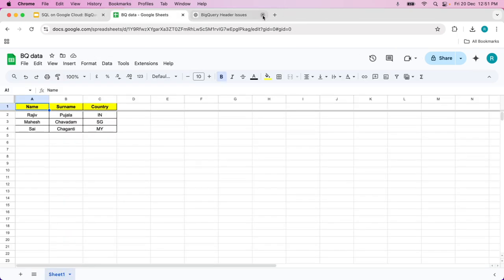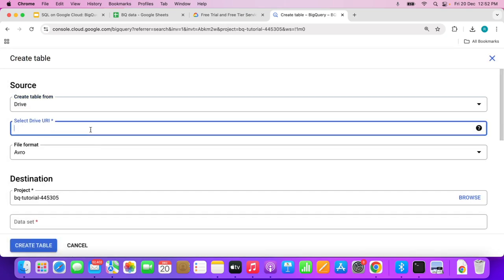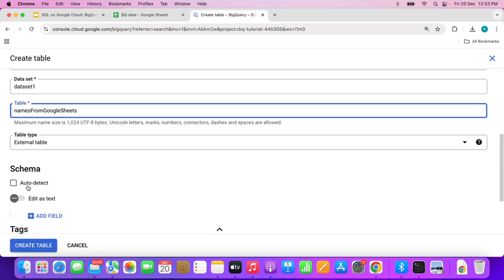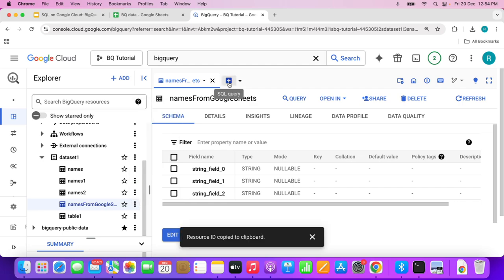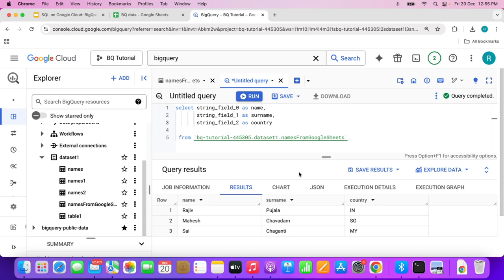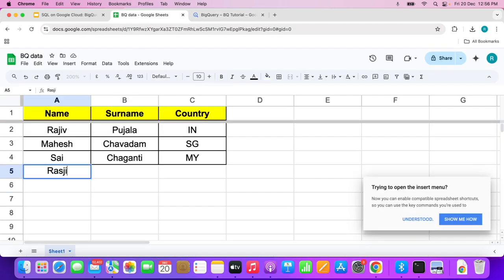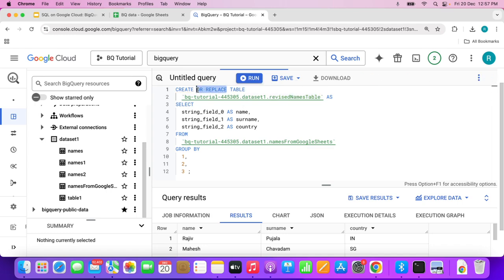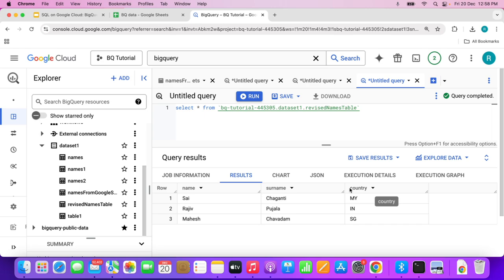3. Upload Data from Google Sheets to BigQuery | Easy Step by Step Guide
Learn how to seamlessly upload data from Google Sheets to BigQuery in this practical tutorial! 🌟 Whether you’re working with small datasets or integrating data workflows, this video will guide you through the entire process step-by-step.

🔑 What You'll Learn:
✔️ Connecting Google Sheets with BigQuery
✔️ Importing data into BigQuery tables
✔️ Best practices for managing and formatting your data

BigQuery’s integration with Google Sheets makes it easy to analyze your data in a scalable, cloud-based environment. Perfect for data analysts, engineers, or anyone looking to streamline their data workflows.